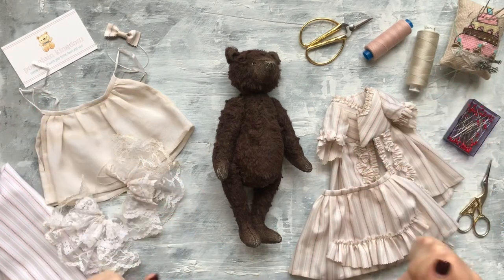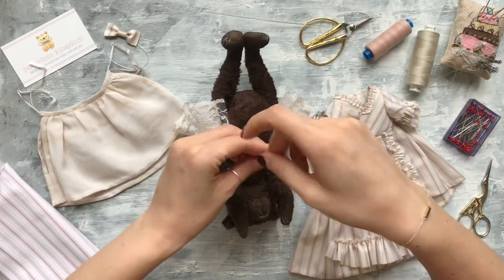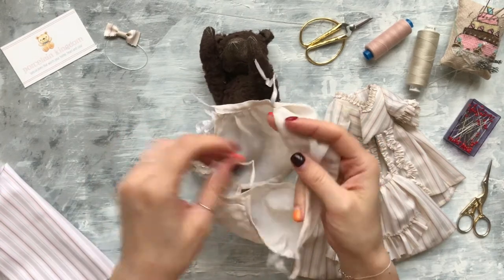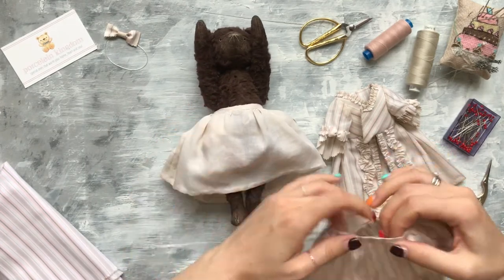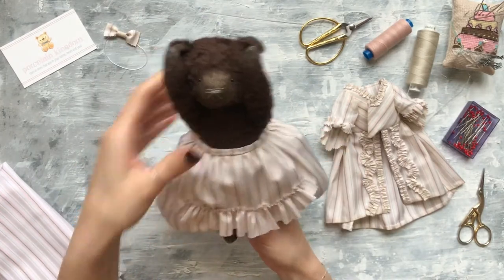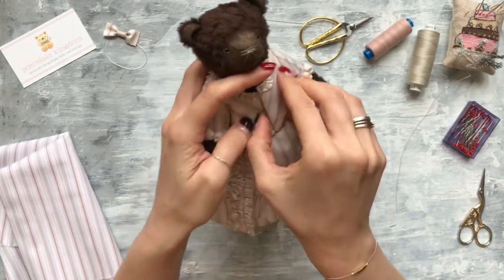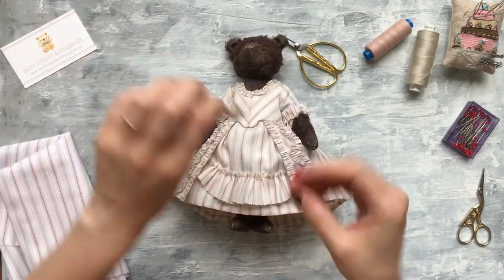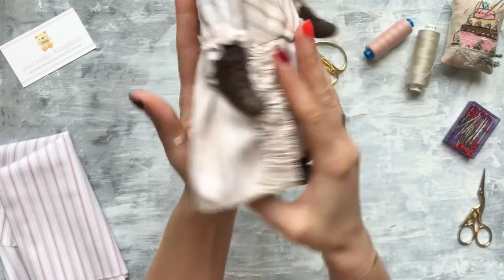Teddy Bear Albertine Dressing Up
Hi!
In my new video I am showing you the last touches in creating a teddy bear process - dressing up. This little lady has a very special outfit so I thought it may be interesting for you to watch how I dress her up in all these pretty garments :)

Albertine soon will be available in my Etsy Shop and meanwhile you can check my other works there:

Musician: Iksonmusic